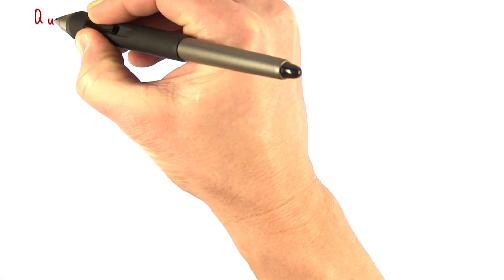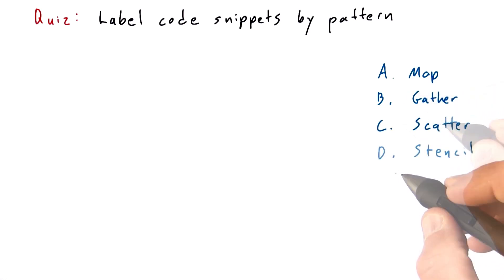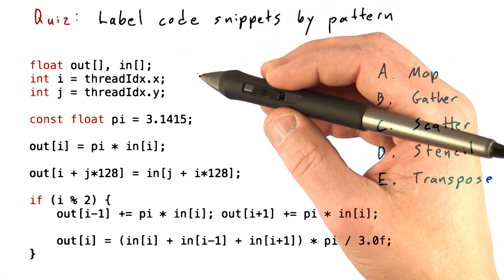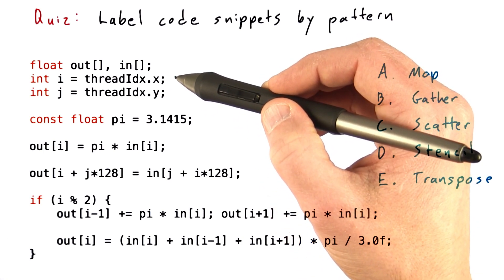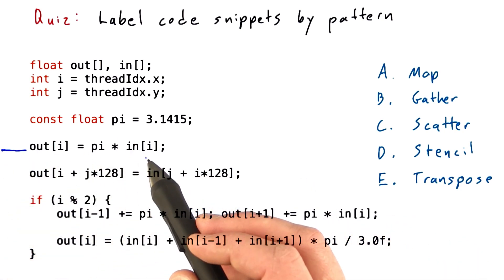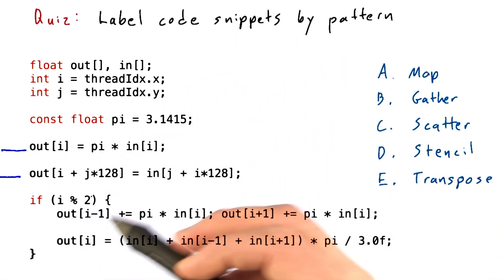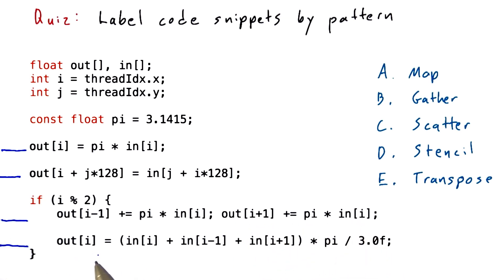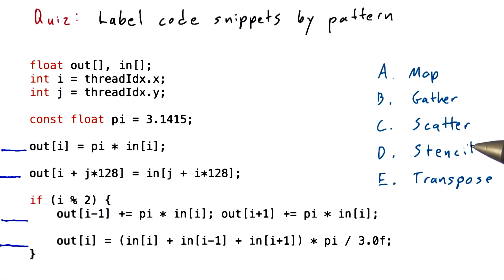What Kind of Communication Pattern - Quiz - Intro to Parallel Programming